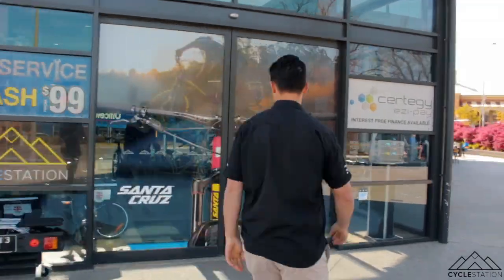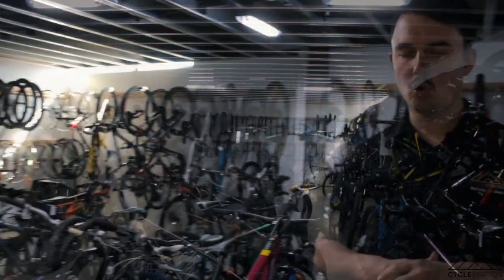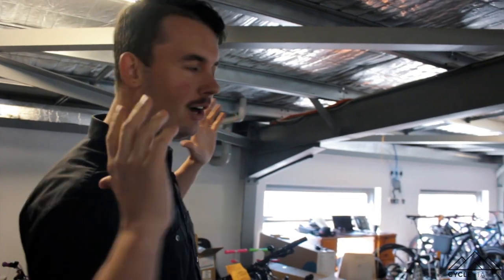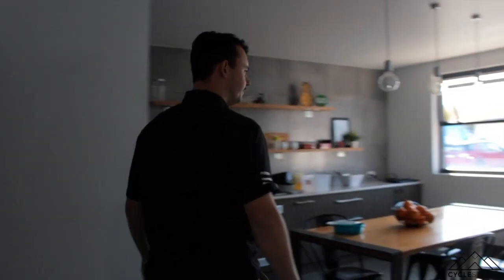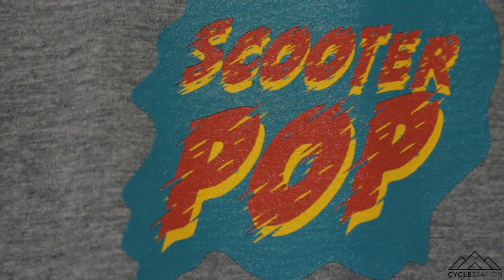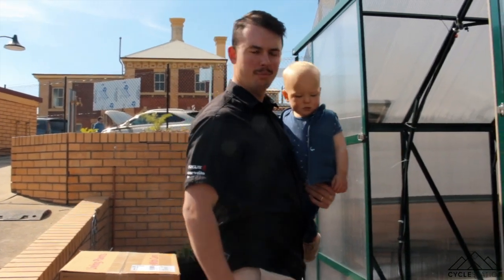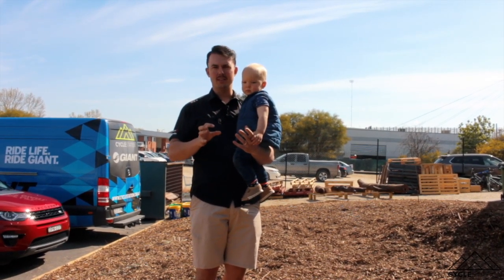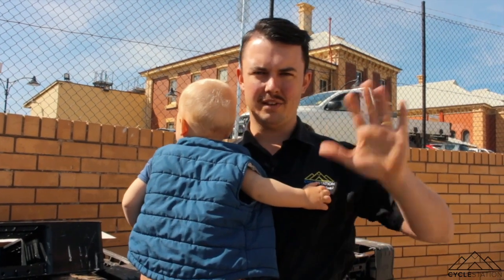The Best Bike Shop in Australia? Cycle Station Shop Tour!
Come along with Jake for a tour of Cycle Station & Cafe Musette, a bike shop & cafe located in Albury, NSW!

Cycle Station is a family owned business that has 2 heavy focuses, workplace culture & customer value! Our workplace is fun, the environment is positive, our output in the local community continues to grow and we love what we do!

We will reply to all comments. Got any requests for something we should film or review? Hit us up!

We are proud to have partnered with some of the leading and highest quality bike brands, anchored by our Giant Bicycles dealership.

Gear we use for editing:
Final Cut Pro X & Adobe Suite 2018

Canon 17-40mm L Series Lens

GoPro Hero 5 & Karma Grip
Ronin M
2018 Macbook Pro 15inch
Rode Wireless Lavelier Kit